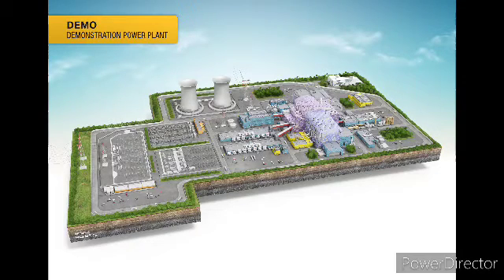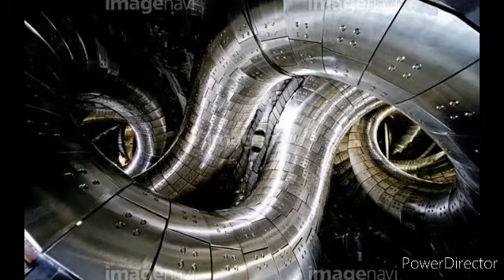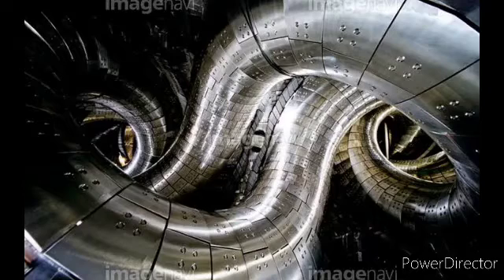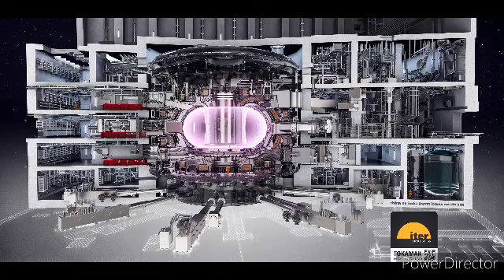10. Stellarator & 11. Conclusion Fusion Energy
The European roadmap towardsfusionelectricity